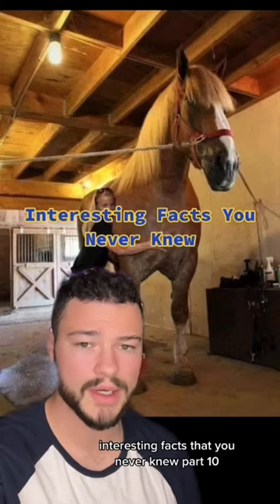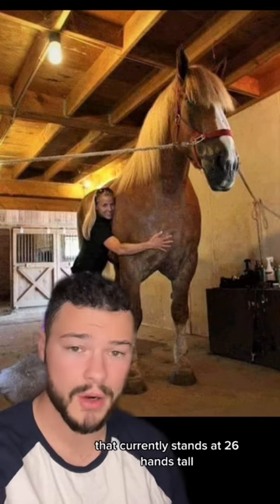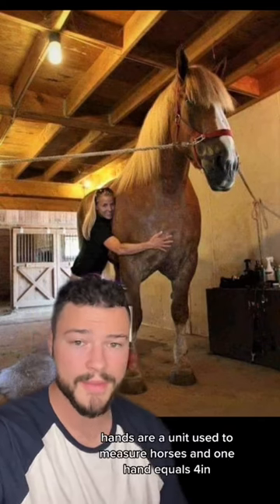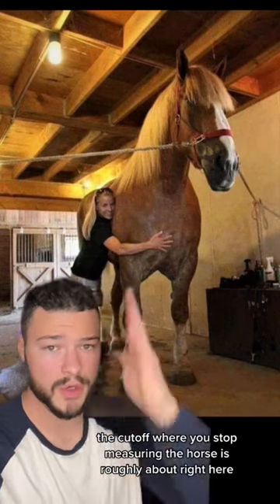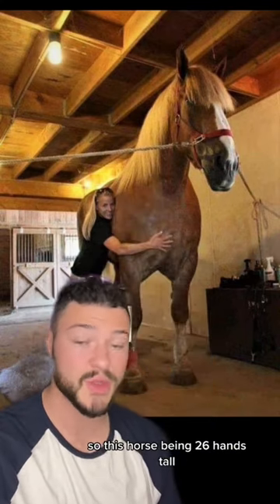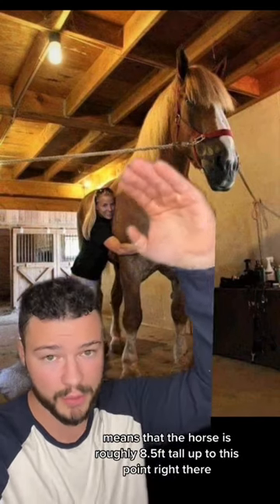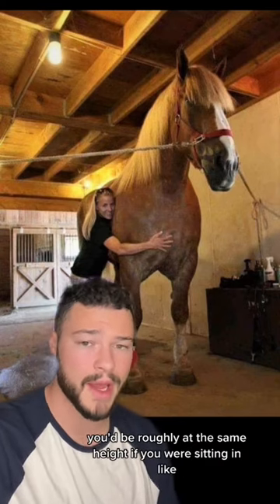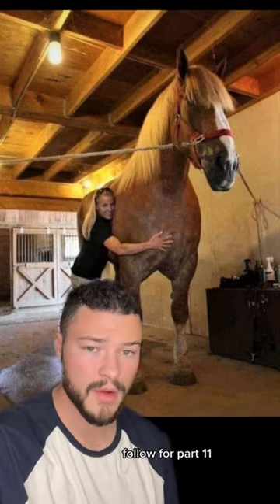Interesting Facts You Never Knew